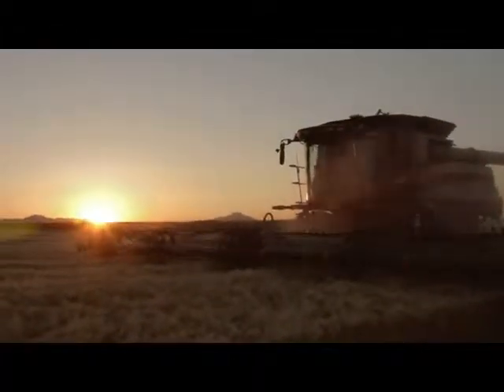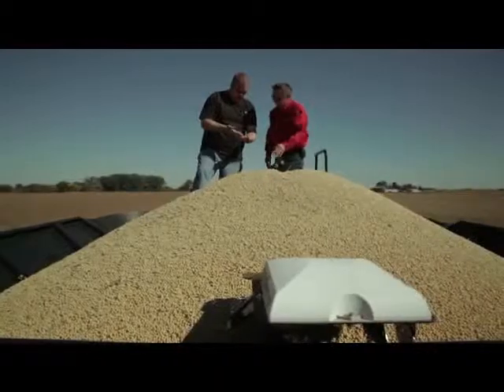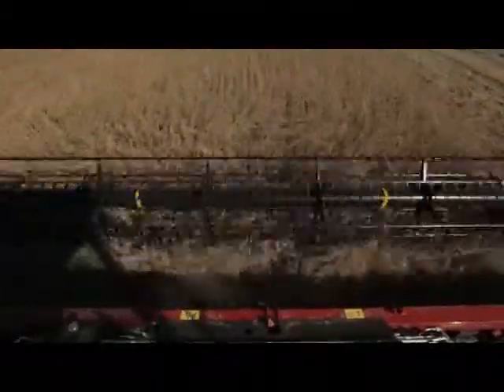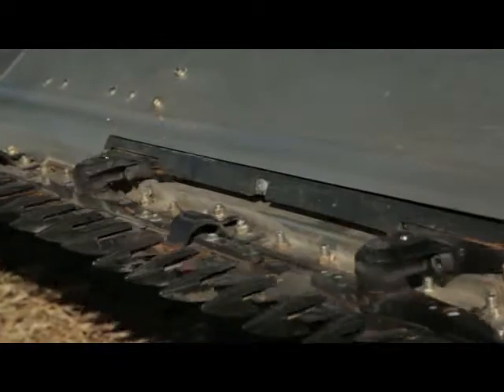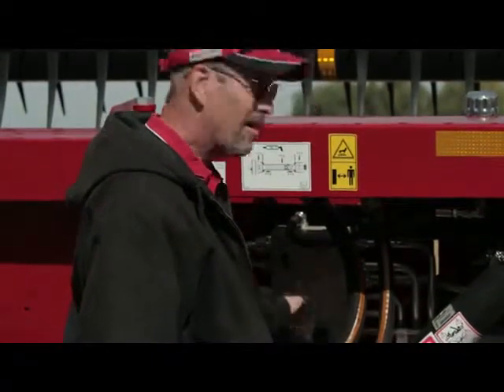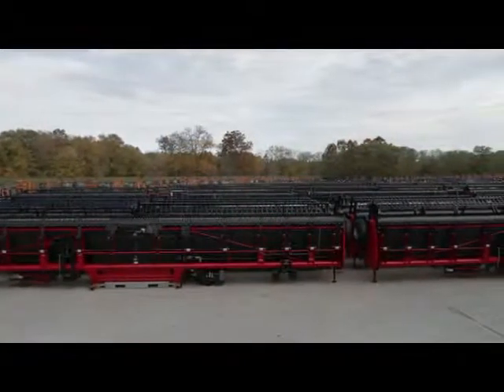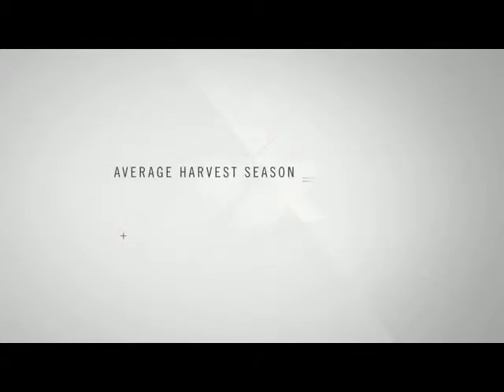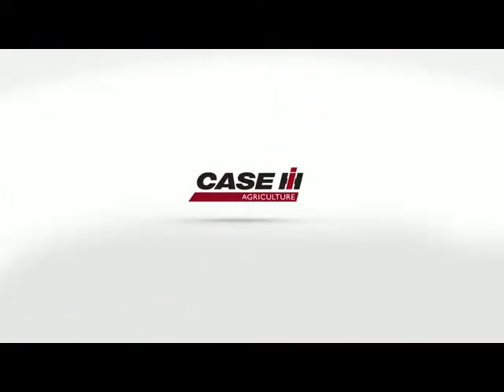case ih 3162 Draper Introduction